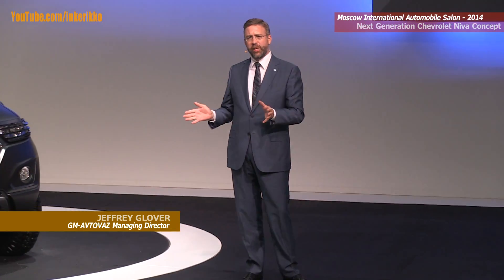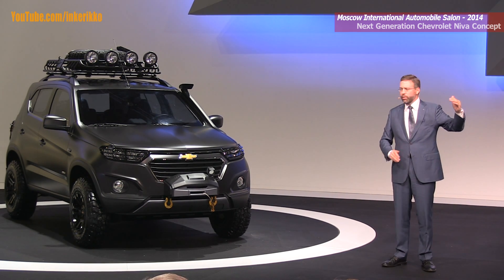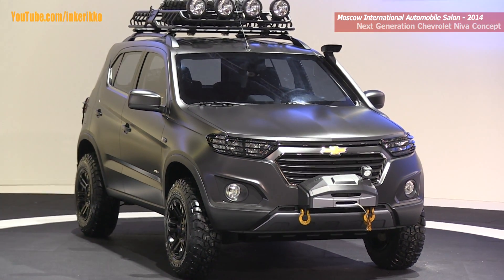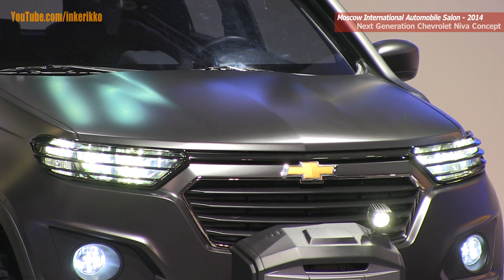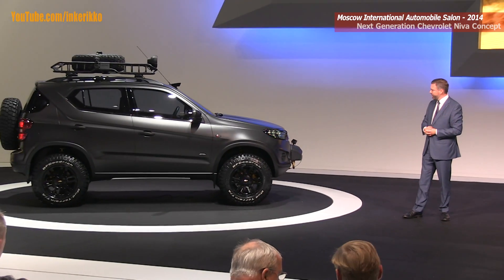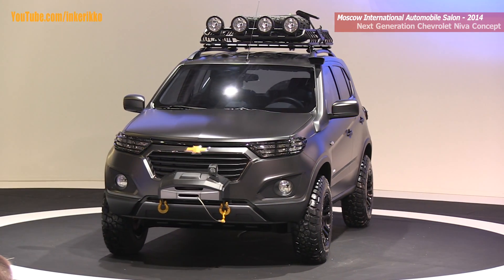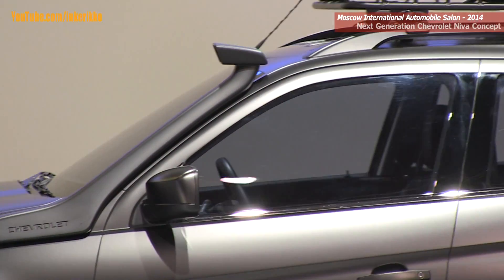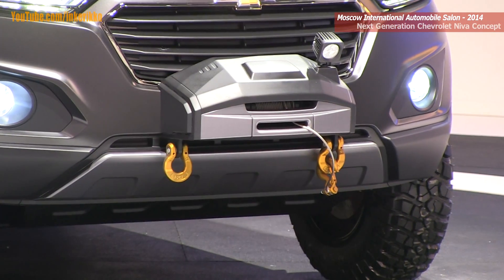Первое видео концепт Шевроле Нива Next Generation Chevrolet Niva at the MIAS 2014 (English version)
Презентация концепт-кара внедорожника нового поколения Шевроле Нива (дизайнер - Ondrej Koromhaz, GM China Group). Автомобиль представляет генеральный директор СП GM-AvtoVAZ Джеффри Гловер.

English version